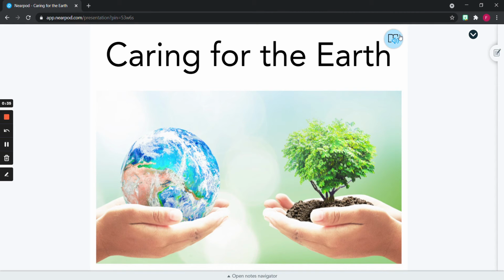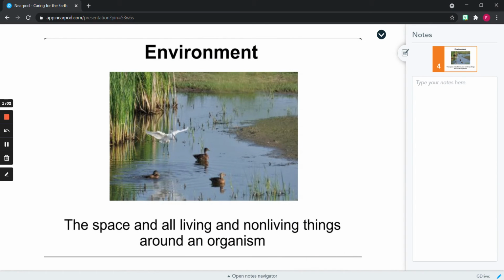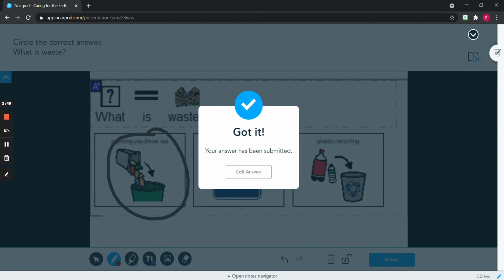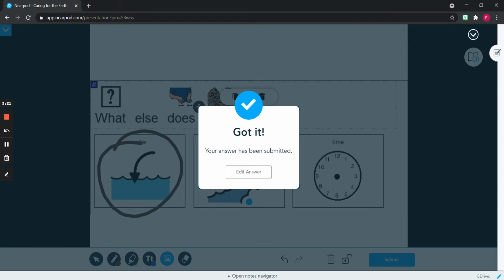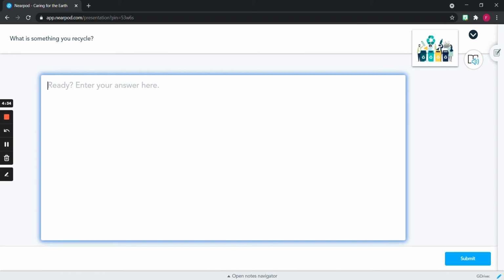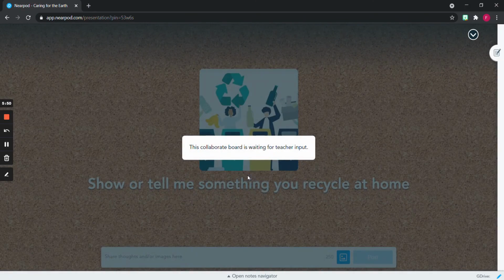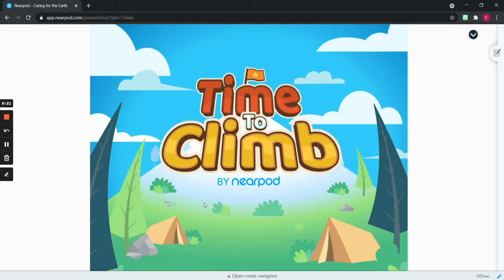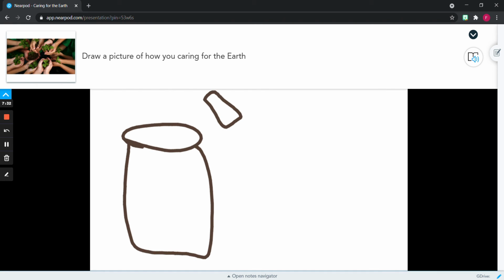Nearpod: A Students' Live Lesson View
A tutorial to understand the working of the Students' View during a Live Lesson with a Teacher.